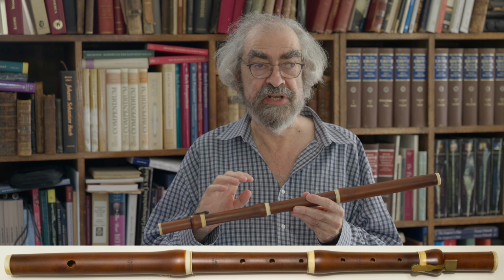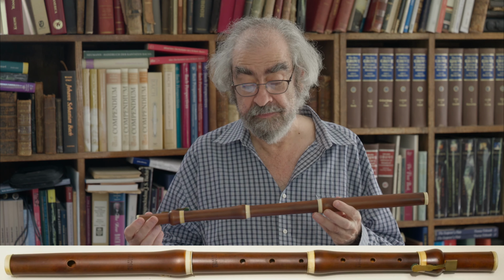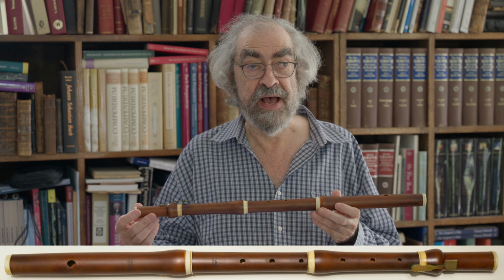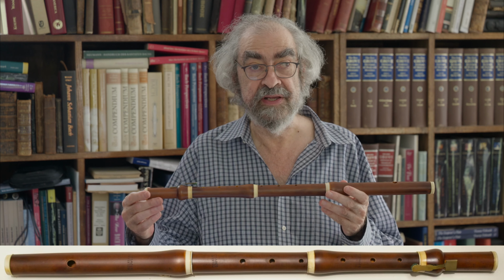Folkers & Powell Kirst model Classical flute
Demonstration of a Kirst model 1-key classical flute made by Folkers & Powell. A=440
0:01 Introduction
1:33 Adagio - Wendling Op. 1
3:02 Allegro - Wendling Op. 1